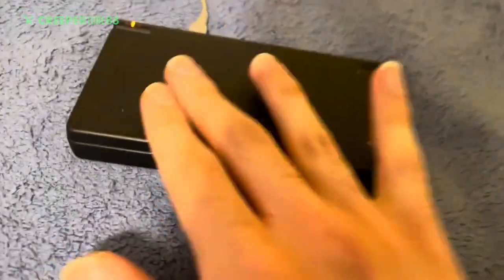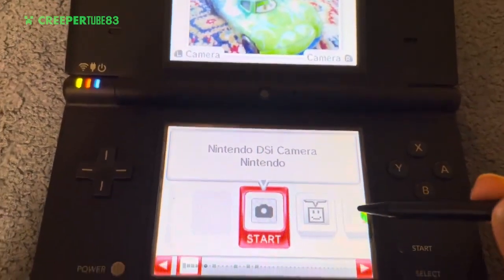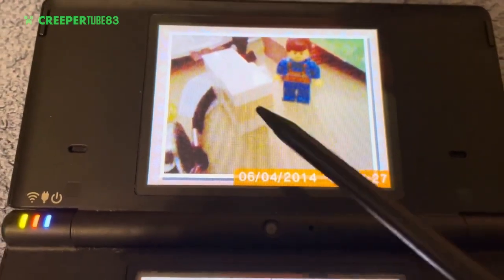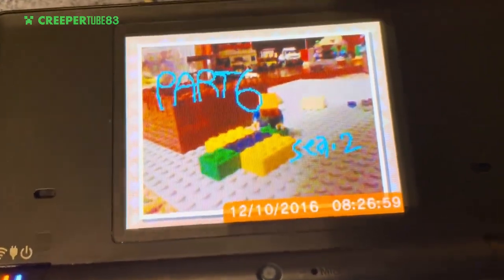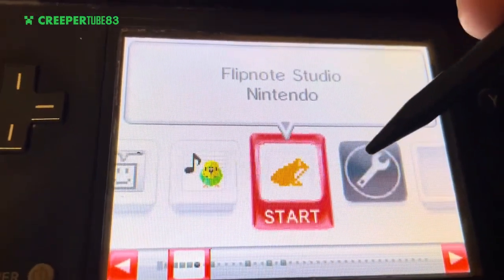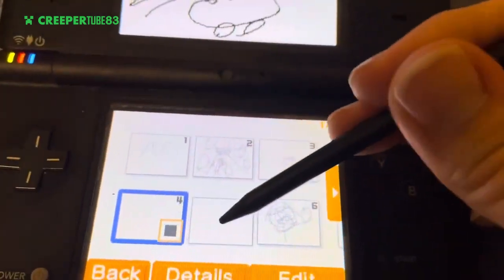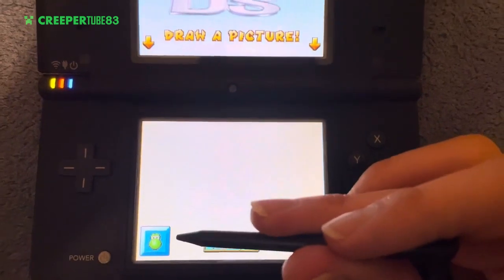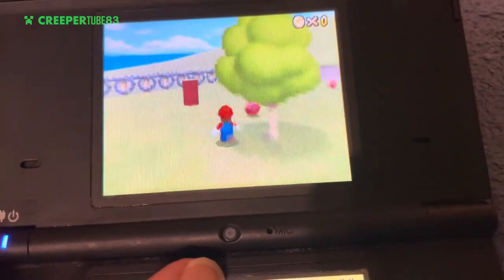[CT83] Nintendo DS (Reviewing)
Here I will review this game console about the Nintendo DS that released in 2004. This contains the 2 screens and touches it with a pen or hand. Plus it includes the game, Super Mario 64 DS, and some more of the DS games I have here!